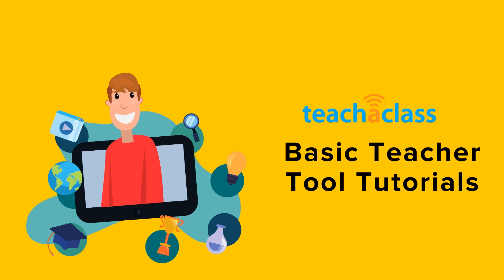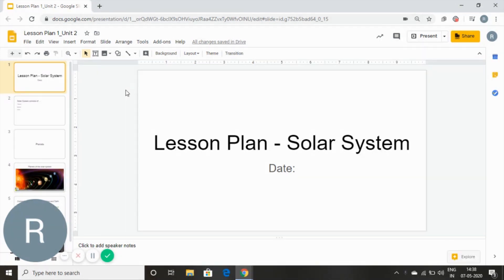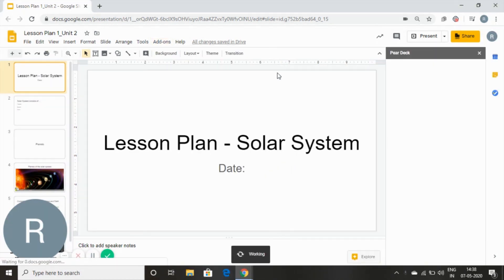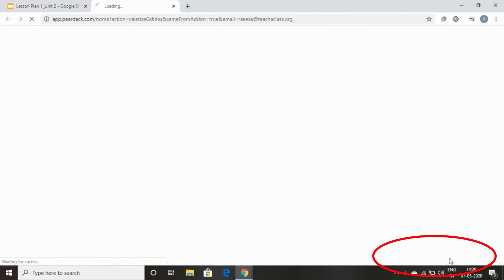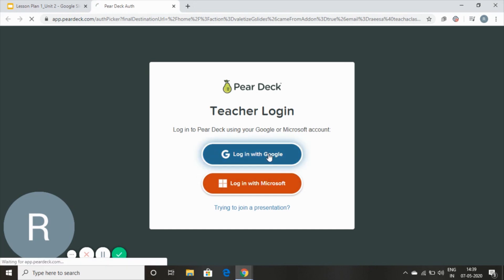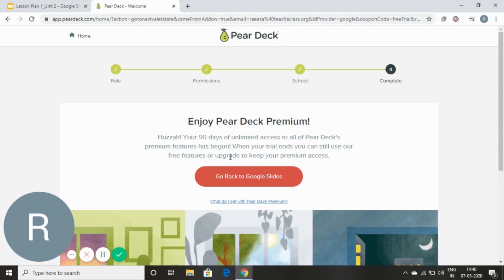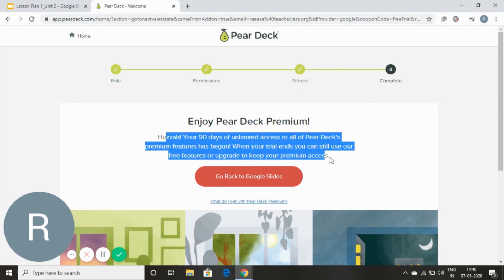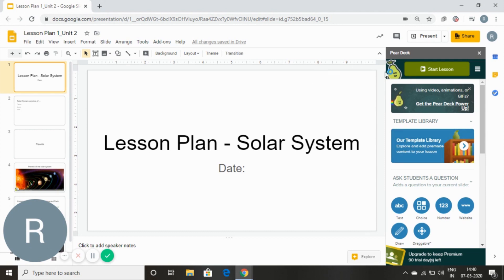Pear Deck | How to authorise account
Pear Deck is a Google Slides Add-on that you can use to add interactive questions to your presentations. In this video, learn how to authorise your Pear Deck account.